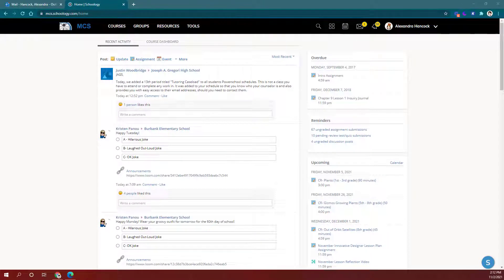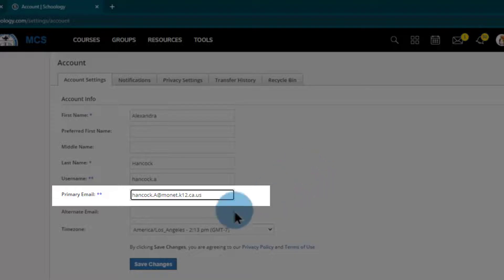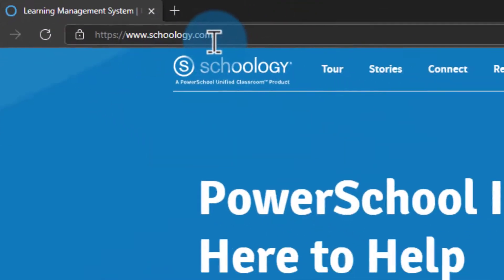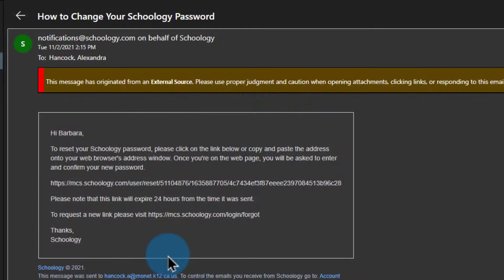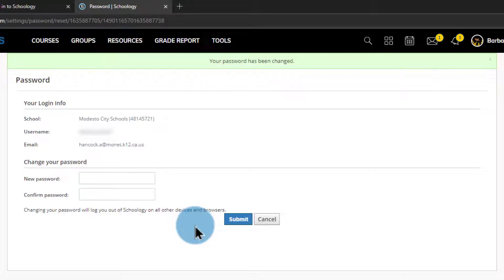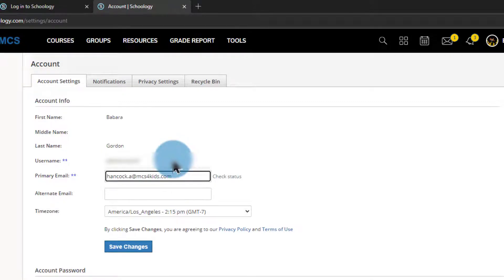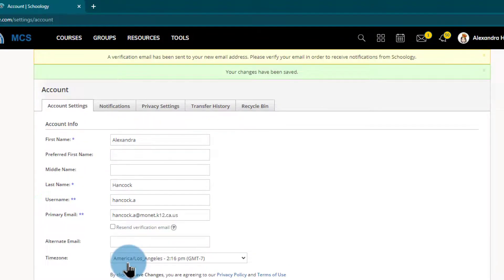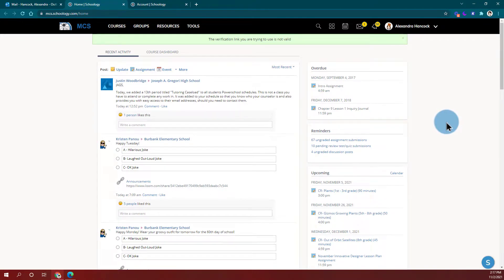How Teachers Check Their Email in Schoology